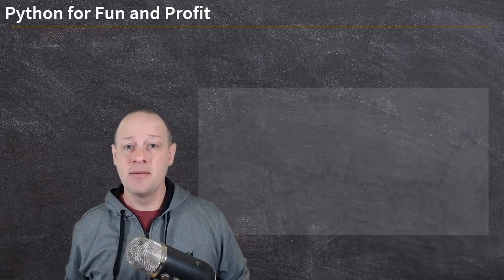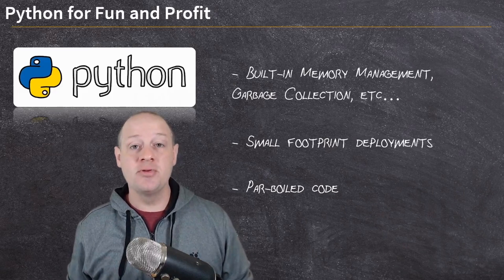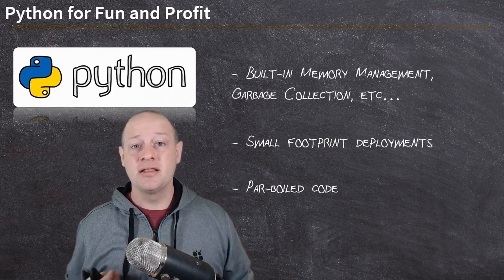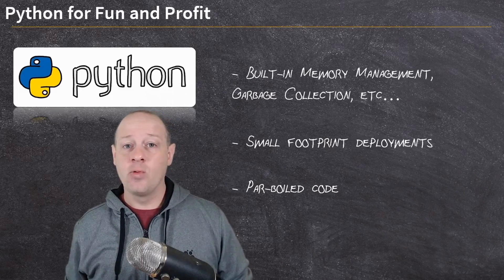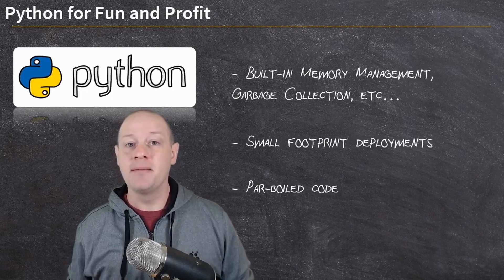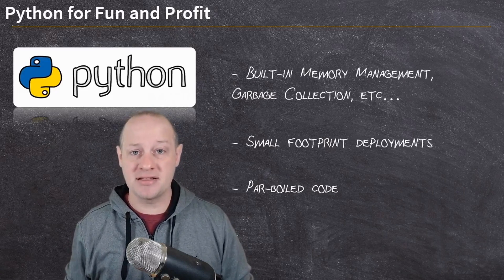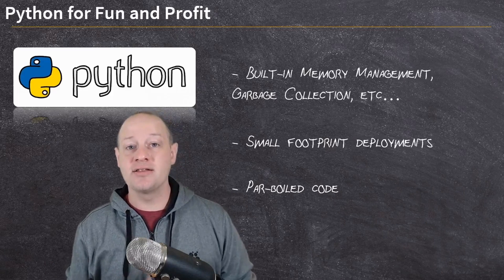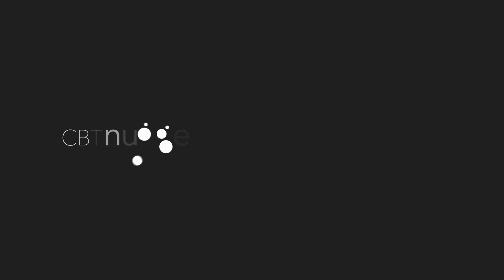Python vs The World: Why Python Should be Your 1st Programming Language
Python is one of the world’s top programming languages in terms of popularity. It's now taught in schools, and it's often the first choice for applications as wide-ranging as statistical analysis, artificial intelligence, web application development, and simple batch processing or scripting.

In this video, CBT Nuggets trainer Ben Finkel discusses why Python should be the first language you learn.